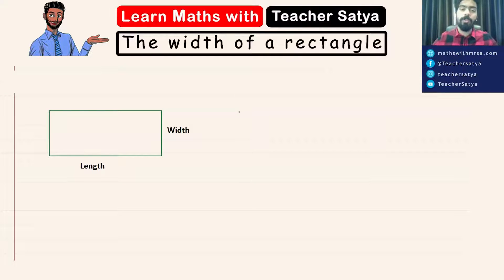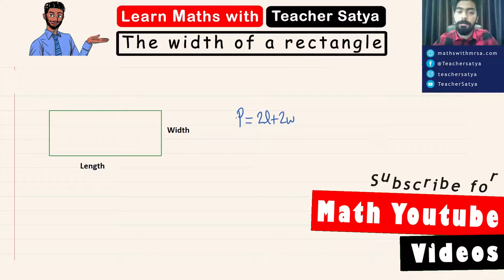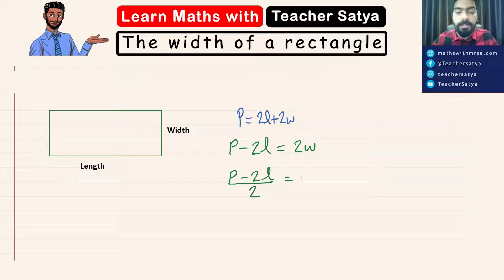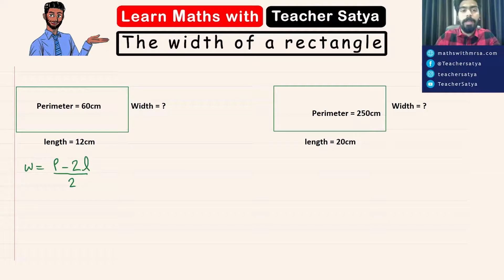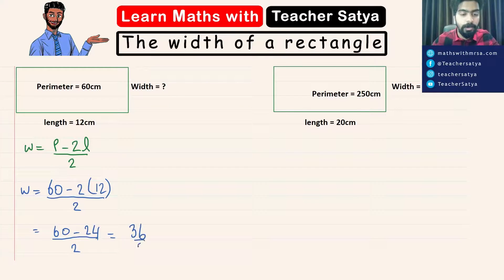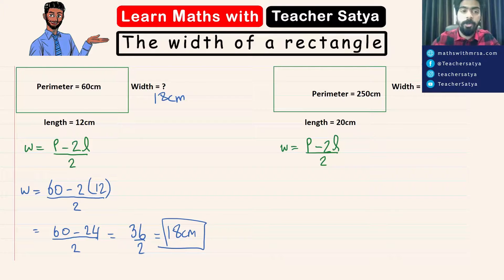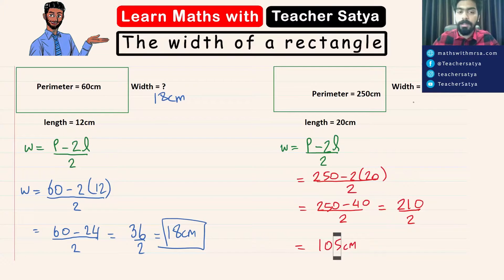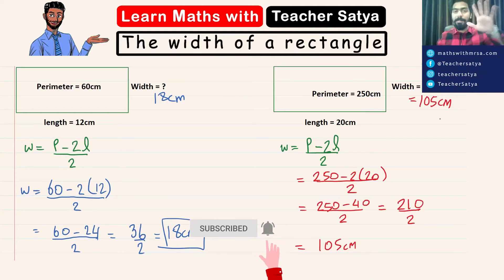How to Find Width of a Rectangle with Perimeter and Length with Formula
If you are looking for help on how to find width of a rectangle with perimeter and length, then you are exactly at the place you need to be.

In this video, I will be teaching you guys on how to find the width of a rectangle when we know its perimeter and length using its formula.